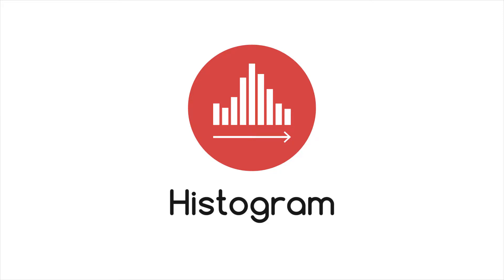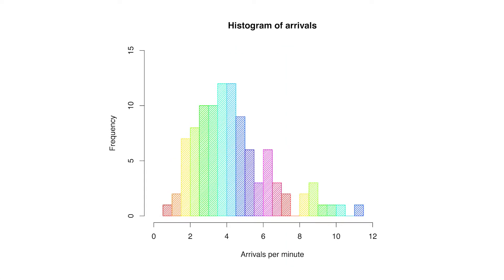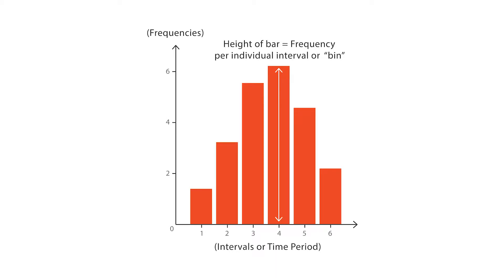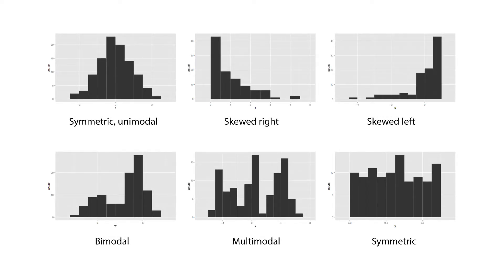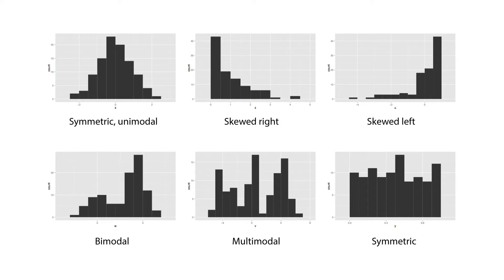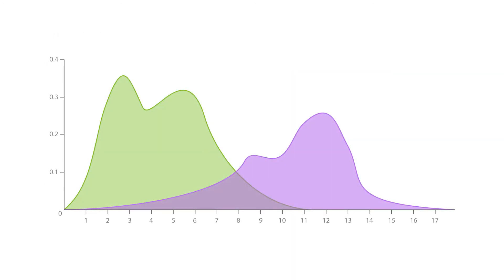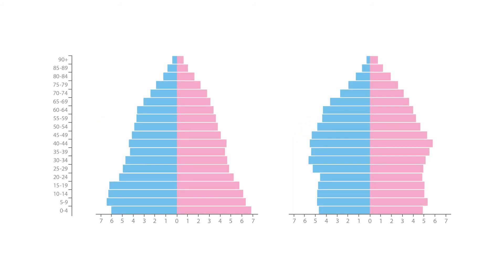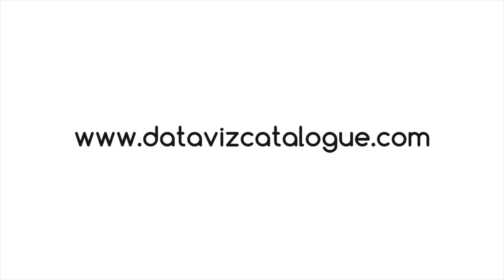A Guide to Histograms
How do Histograms work and what are they good for?